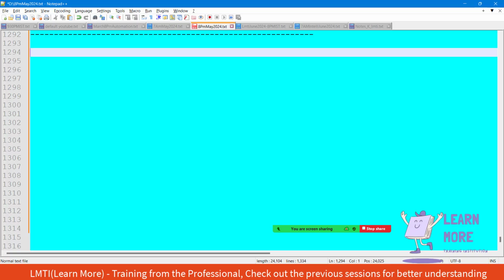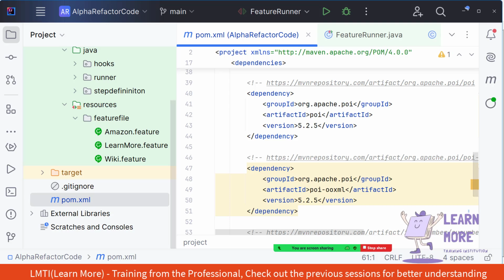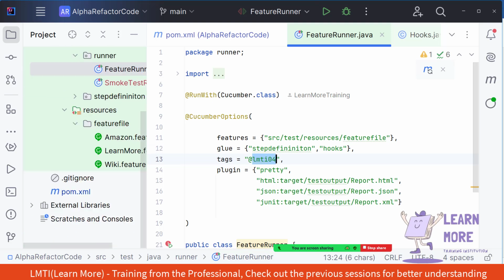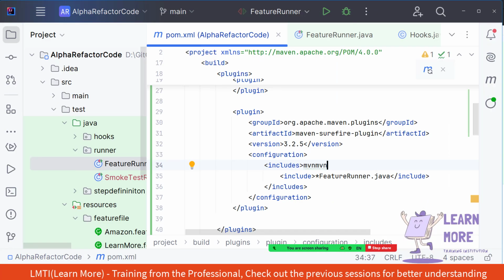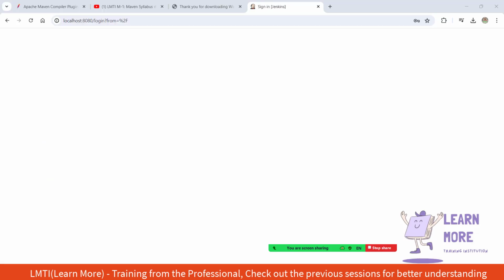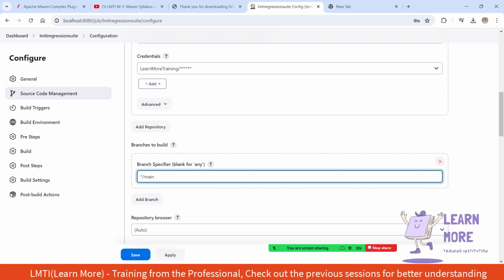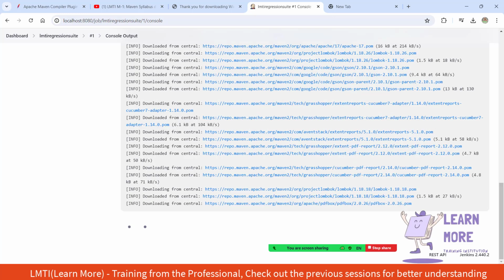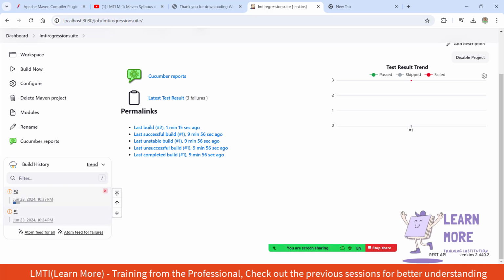62. Jenkins Step by Step Configuration & Execution of scrip through maven comments in Jenkins | LMTI